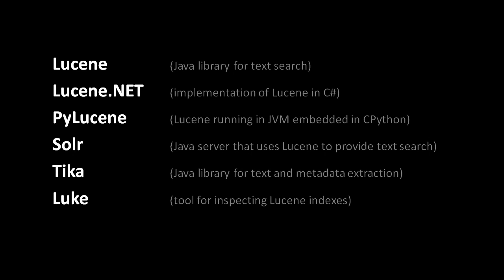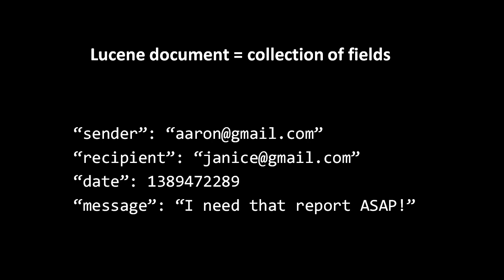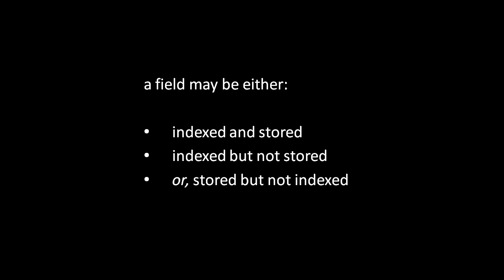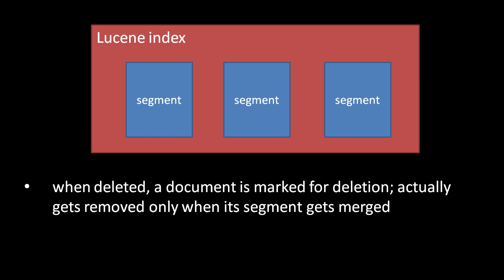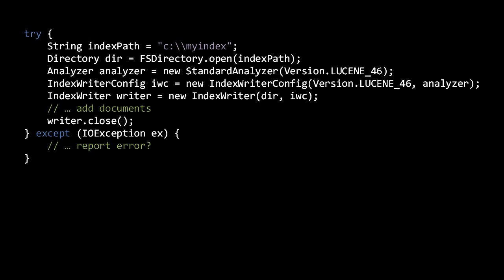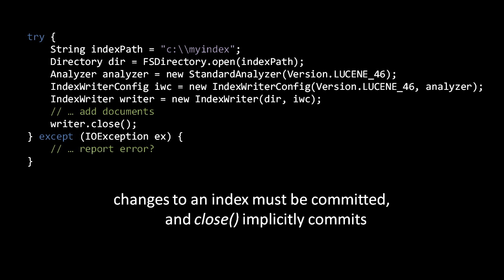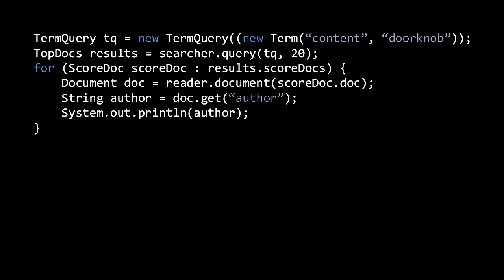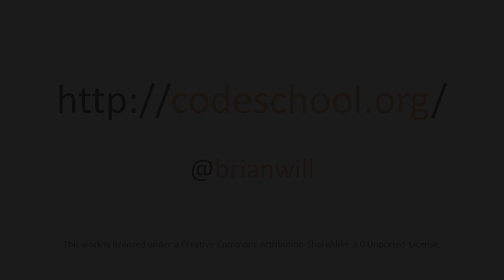Text search with Lucene (2 of 2)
Intro to using the Lucene text search library. For other programming videos, including a complete beginner's course,